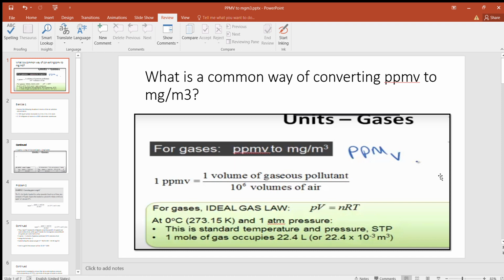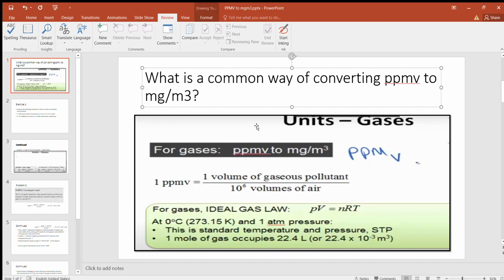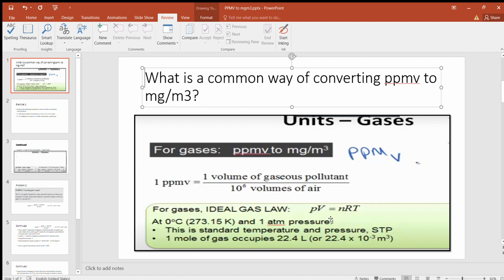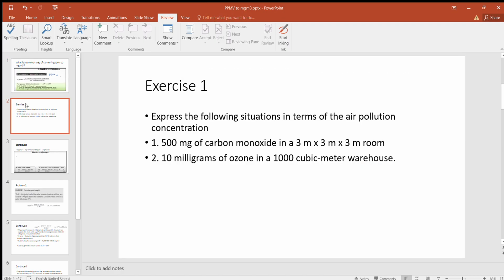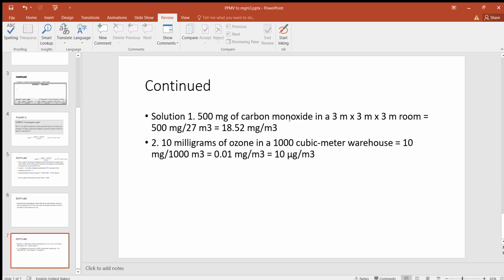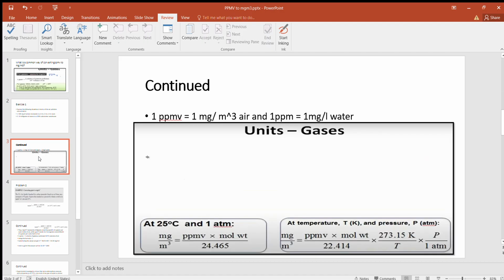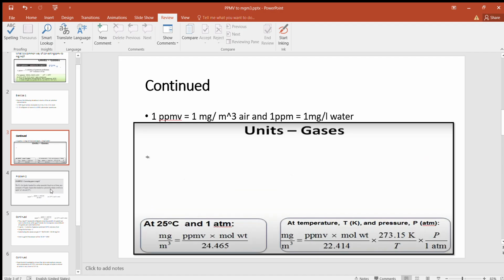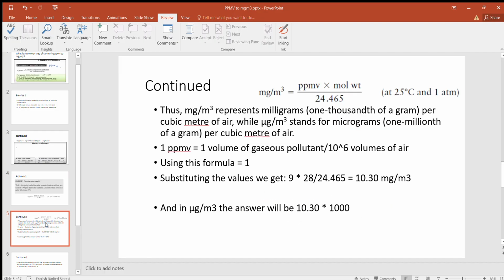ppmv to mg/m³ Conversion in Gases | Environmental Engineering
In this video, we explain the conversion of gas concentration units, specifically ppmv (parts per million by volume) to mg/m³ (milligram per cubic meter), which is widely used in air pollution studies, environmental engineering, and industrial gas analysis.
The video clearly demonstrates the standard conversion formula used for gaseous pollutants and explains the importance of molecular weight and temperature conditions (typically at 25°C and 1 atm pressure) in unit conversion.
Meaning of ppmv and mg/m³ in gas concentration measurement
Standard formula for ppmv to mg/m³ conversion
Role of molecular weight of gas
Use of 24.45 L/mol factor at 25°C
Step-by-step numerical explanation
Importance of unit conversion in air quality analysis
🌫️ Applications
Air pollution monitoring
Environmental impact assessment
Industrial emission calculations
Occupational health and safety
Jahziah / Saudi Council of Engineers (SCE) exam preparation
Environmental Engineering & Chemistry coursework
This video is highly useful for undergraduate students, postgraduate students, PhD scholars, and practicing engineers dealing with air quality calculations and gas concentration measurements.
📌 Key focus: Gas unit conversion
📌 Units discussed: ppmv, mg/m³
📌 Field: Environmental Engineering & Air Pollution
🔖 Suggested Hashtags (SEO Optimized)
Copy code